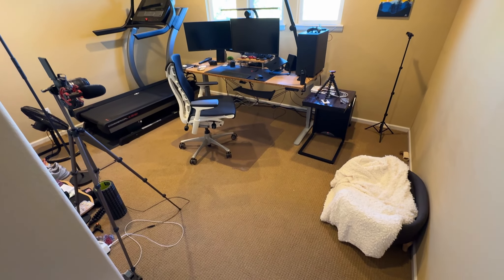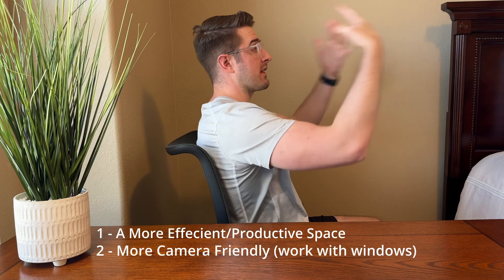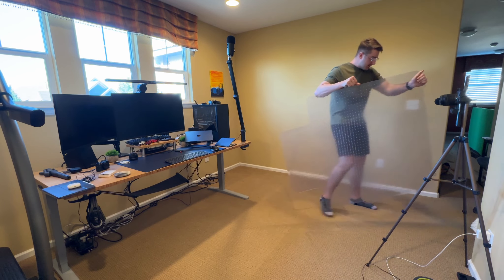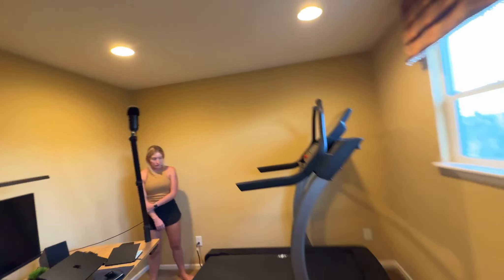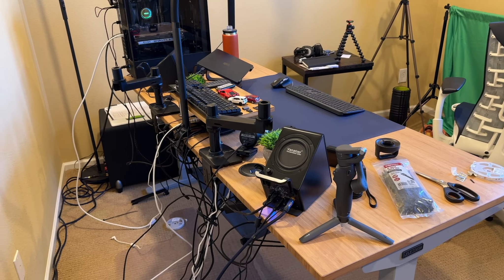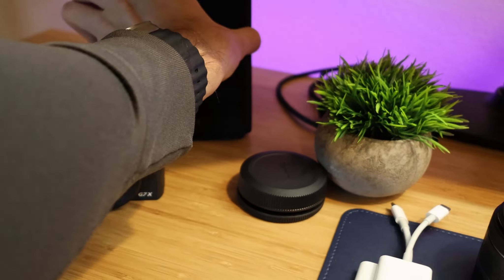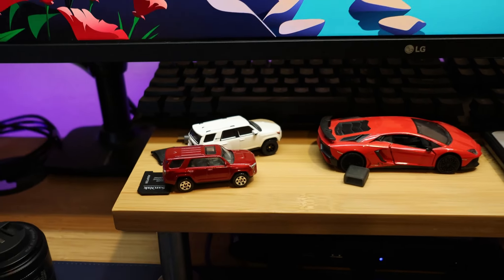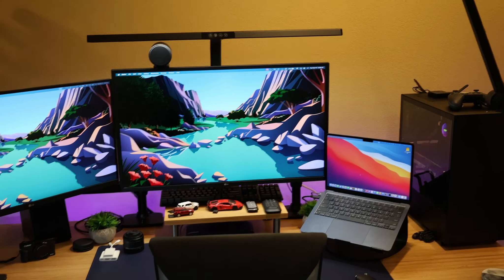Transforming My Setup for Under $100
In this video, I experiment with various wall positions to find the perfect spot that allows for maximum productivity and comfort.

I didn't want to spend a ton doing this, so I set a budget of $100 and stuck to it. I added some LED lights, found a new location that wasn't so saturated by the windows, and also brought in some plants to add some more color.

This just goes to show that you don't need to add a bunch of things to your setup to make some big changes

Desk Speakers
MacBook Air
USB C Dock (supports dual monitor for m1/m2)
MacBook Stand
Yeti Microphone
Microphone Arm
Desk Shelf
32" LG Monitor
27" LG HDR Monitor
Mac Keyboard
Mac Mouse
Artificial Desk Plants
Govee LED Lights

VIDEO CHAPTERS
0:00 – Intro
0:54 – What I'm Hoping For
1:54 – Preparing the Room/Desk
2:21 – Spot #1
2:51 – Move to Spot #2
3:38 – Moving the Treadmill
4:18 – Adding LEDs / Cable Management
4:52 – Final Spot + Desk Tour